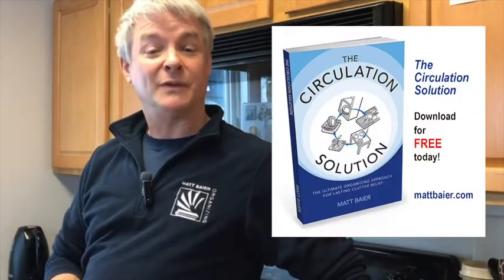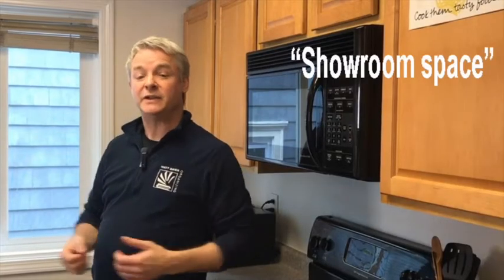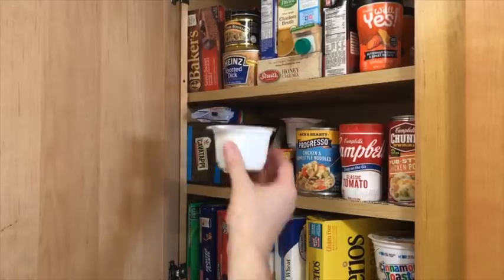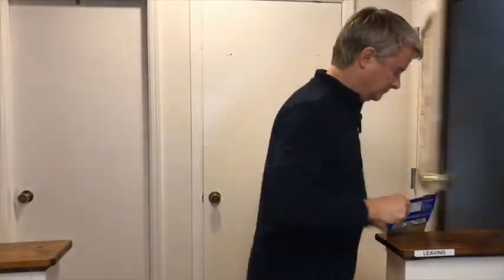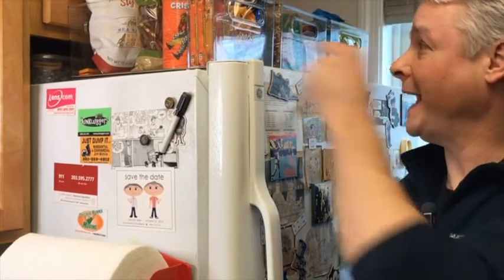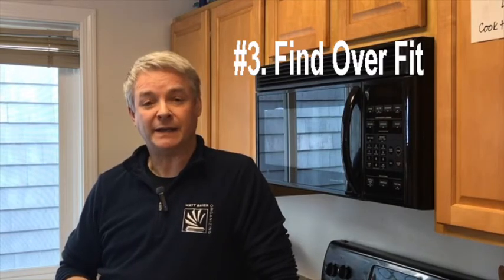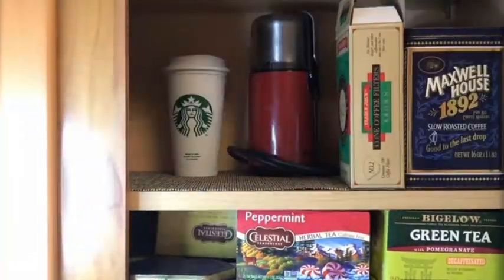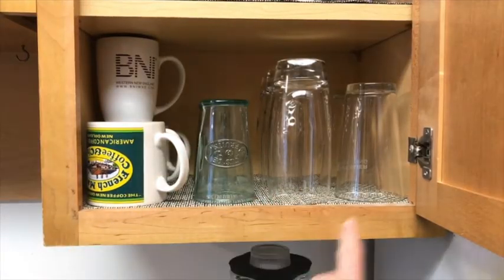Organizing Kitchen Cabinets in a Small Kitchen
This video is about organizing kitchen cabinets in a small kitchen. It shows you how to maximize a limited space with three easy guidelines.